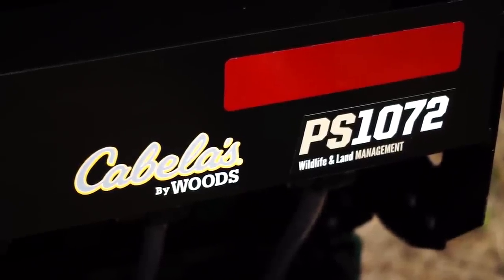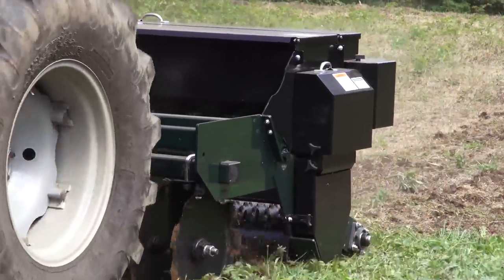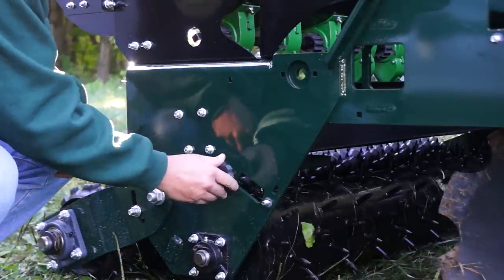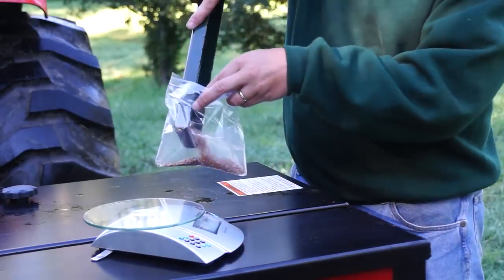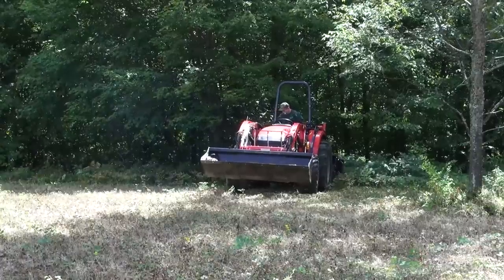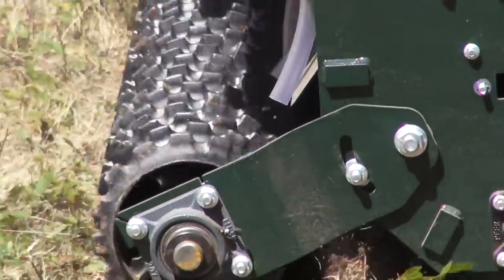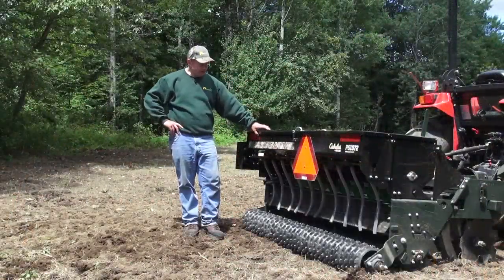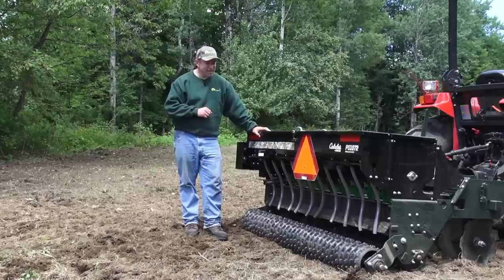Cabelas by Woods Precision Seeder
Pat Lefemine from DeerBuilder.com tests the Cabelas by Woods Precision seeder. This unit can no-till food plots with different seed sizes at different depths for precise seed to soil contact. Sold by Cabelas Land Management and Woods Equipment Company.